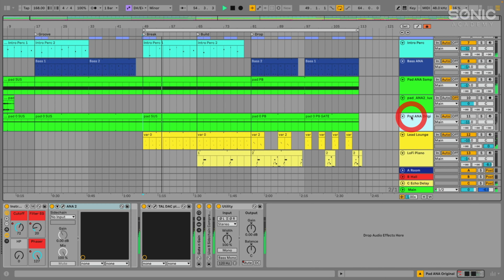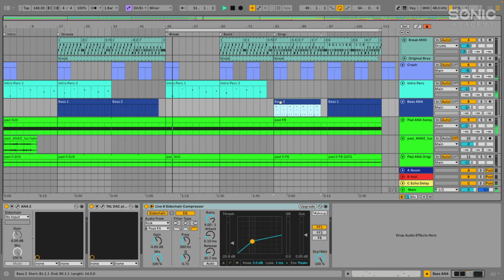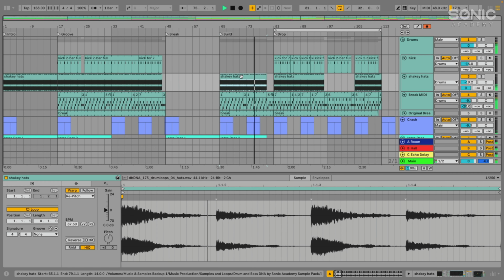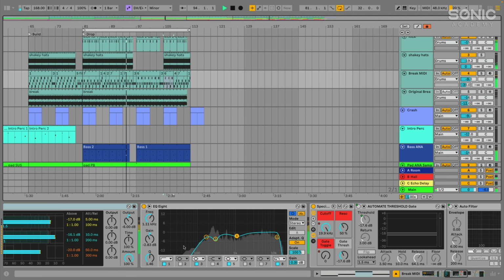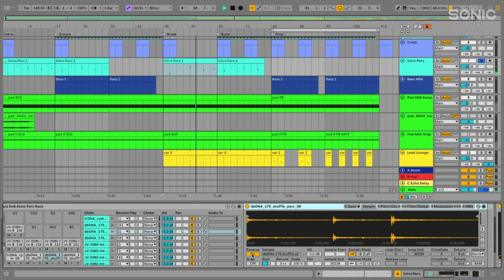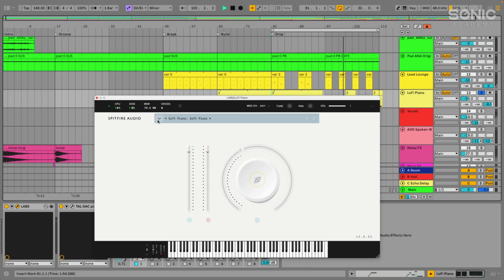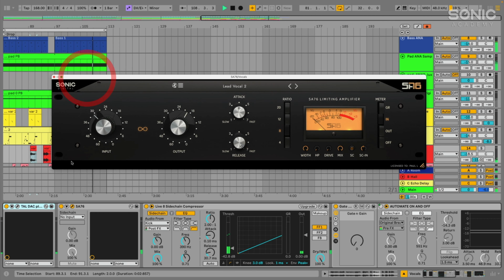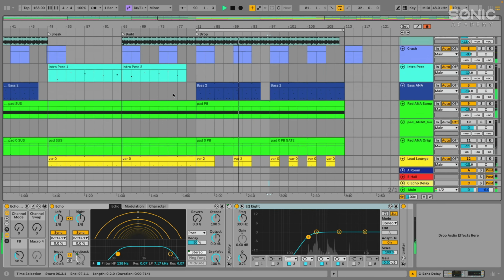Classic Liquid Drum & Bass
n this Track Walkthrough video, Ableton Certified Trainer P-LASK is back, and this time, he's taking us through a classic Liquid DnB track he's working on under his moniker Man From Another Place.

Paul got in touch when he heard we were running our Drum and Bass Takeover Month and asked if he could share this walkthrough of his epic track that harkens back to that classic 90s Liquid DnB movement that artists such as LTJ Bukem and Alex Reece made popular.

Here we go through the elements that make up the track and how he designed, processed and arranged them to achieve that classic, smooth sound that became so popular and is still a genre sought after today.

If you're looking to make some Liquid DnB, then look no further and check it out!

00:00 - Introduction
01:02 - Pads
04:19 - Bass
05:56 - Drums and Parcussion
14:55 - Synths
16:48 - Vocals
20:26 - Effects